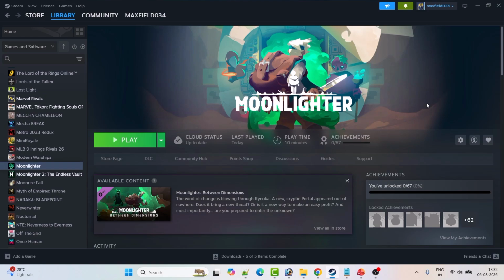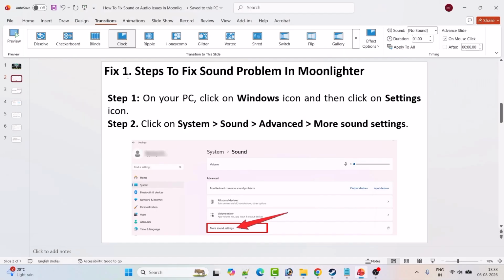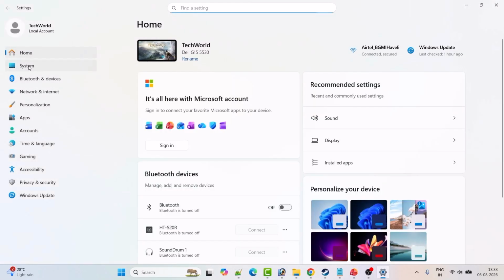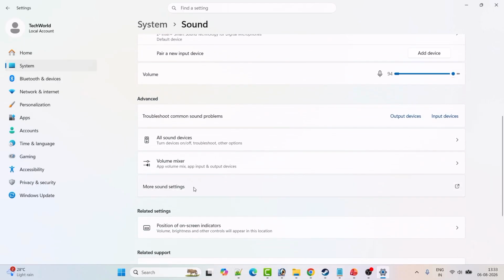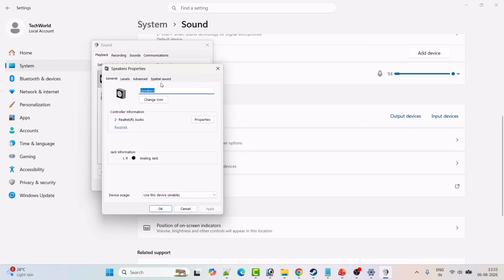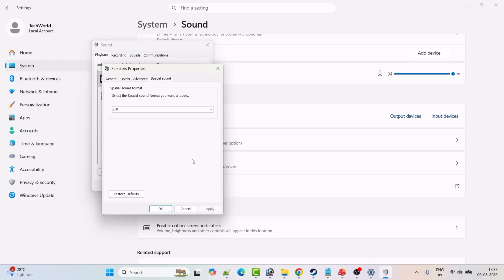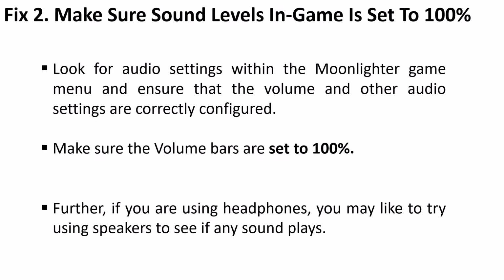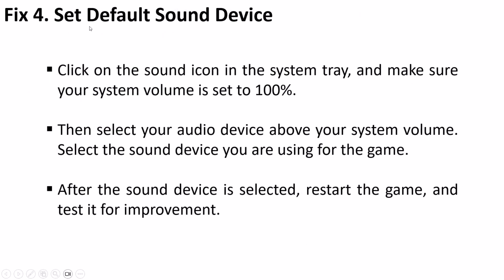How To Fix Sound or Audio Issues In Moonlighter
In This Video Guide, You Will Learn How To Fix Sound or Audio Not Working In Moonlighter. How To Fix The Sound Problem/Issue In Moonlighter. How to fix no sound bug in Moonlighter. Moonlighter: Fix Audio/Sound Not Working, Fix Crackling Muffled & Popping Audio in Moonlighter On PC,How to Fix No Sound/Audio in Moonlighter,Fix muffled Audio/Sound Issue With Moonlighter Game On PC,Fix Moonlighter choppy audio bug,Fix Moonlighter audio stutter,Fix Moonlighter Audio glitch.

I Hope steps mentioned in the video would help you to solve Sound or Audio Issues In Moonlighter.